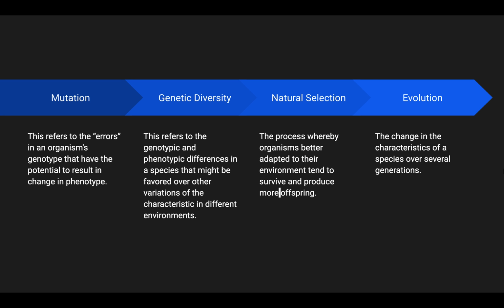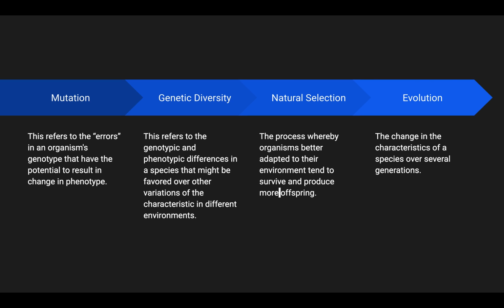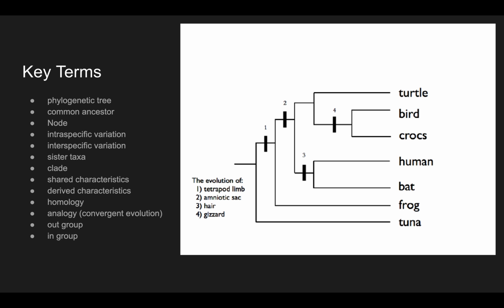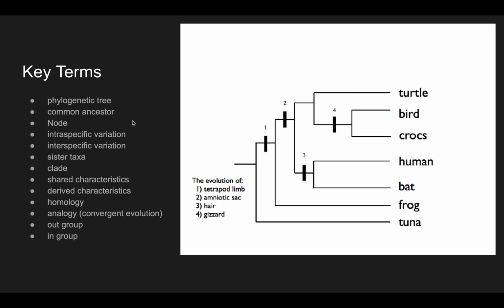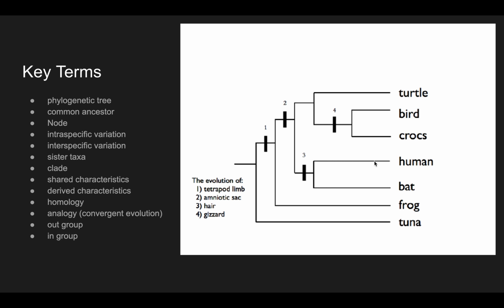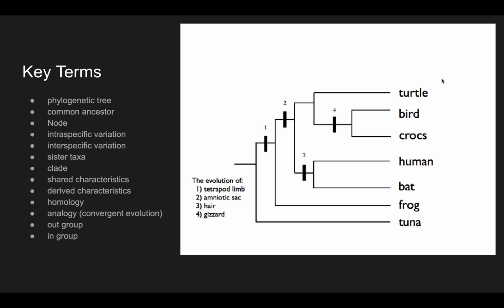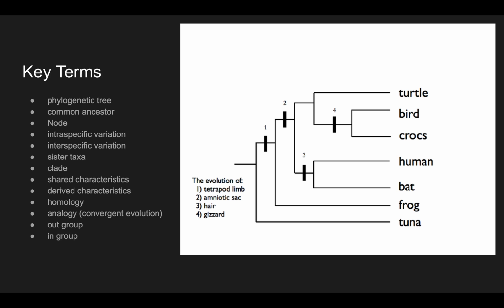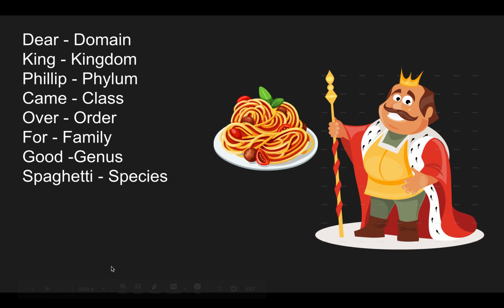Bio 5B SI (Professor Joseph) - Week 1: Introduction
Welcome Everyone!

This is our first video for week 1. In this lesson we introduce you to the new SI structure as well as some of the introductory topics.

Today we will cover:
1. Evolution
2. How to Read Phylogenetic Trees
3. Common Ancestor and Shared/Derived Characteristics
4. Taxonomy

After watching this video, feel free to try our first worksheet posted on iLearn under "Supplemental Instruction"! If you struggle or have questions feel free to drop in to our SI office hours or comment questions below! :)

Don't forget to sign into sign into SI if you watched this video